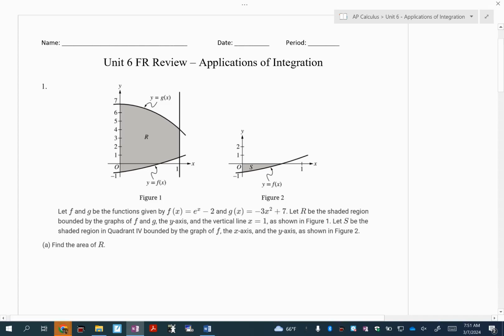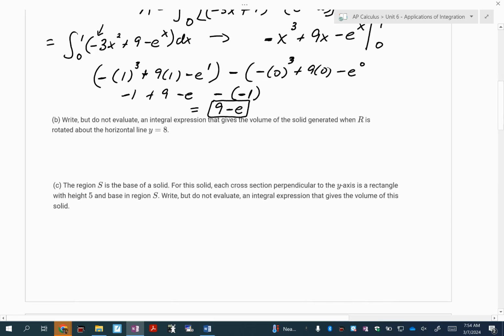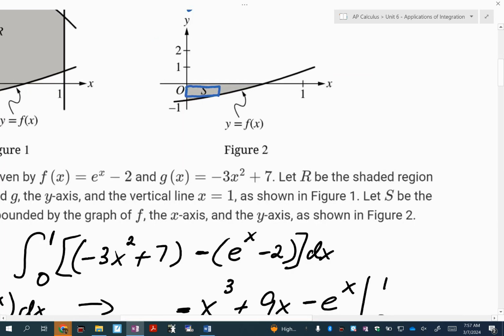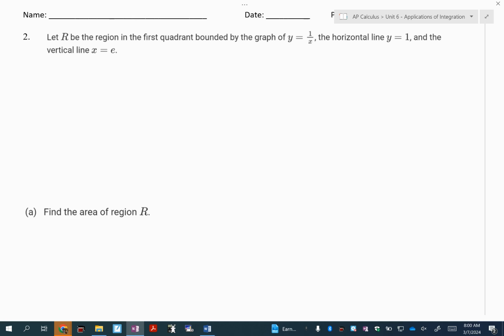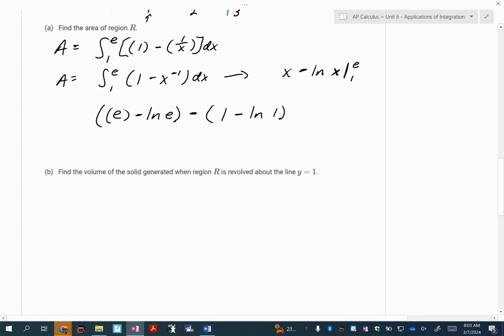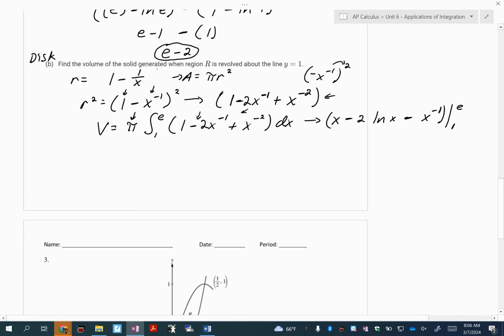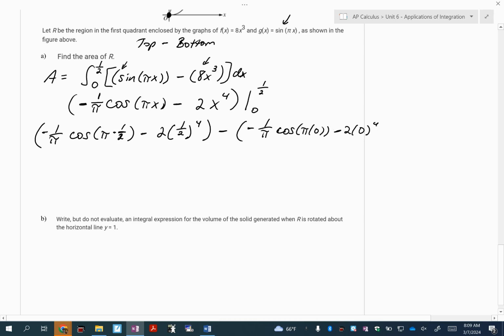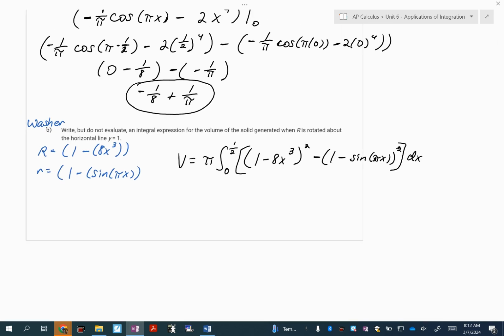Unit 6 FR Review - Applications of Integration